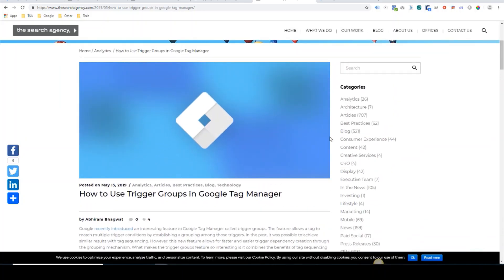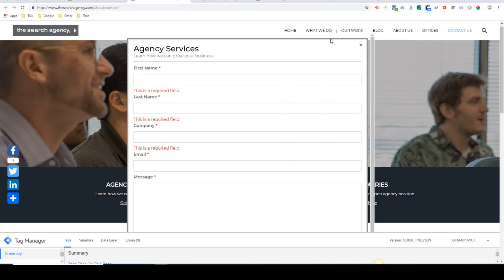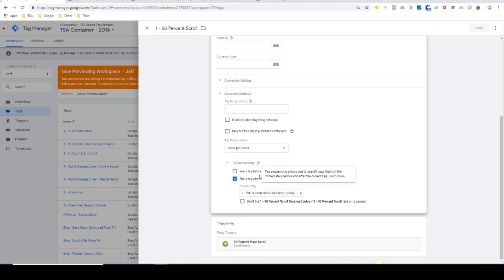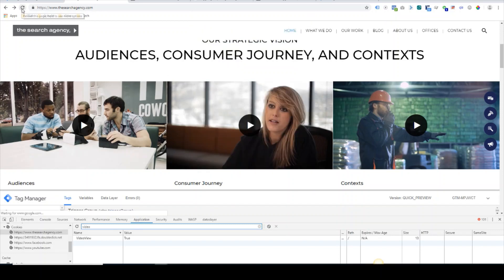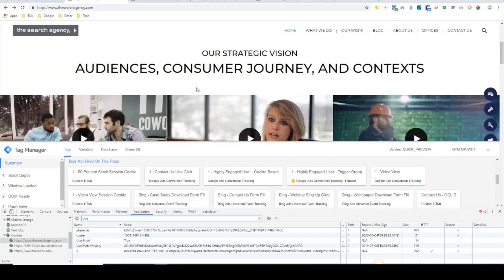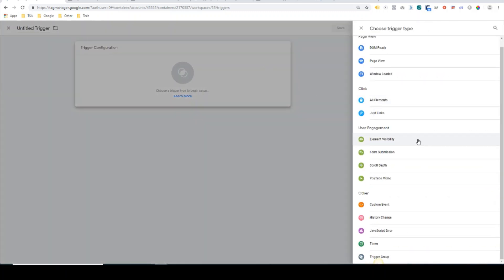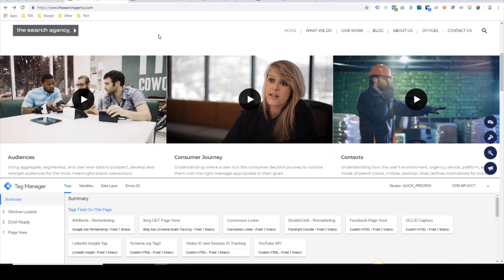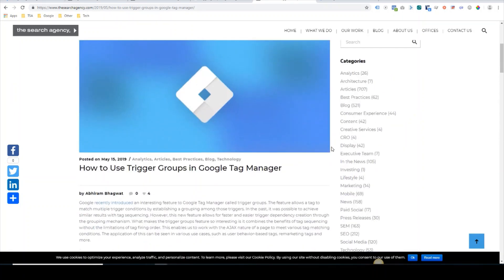How To Set Up Trigger Groups in Google Tag Manager [GTM Tutorial]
GTM recently introduced trigger groups, and we're excited about it! Learn how to use trigger groups in Google Tag Manager with this quick GTM tutorial. Our Google Analytics wiz Jeff Wiesman walks us through the simple, step-by-step process for setting up trigger groups in GTM, and shows us a few different use cases where trigger groups would be especially helpful.

For more, check out our "How To Use Trigger Groups in Google Tag Manager" blog post

Do you have more burning Google Analytics questions for Jeff?